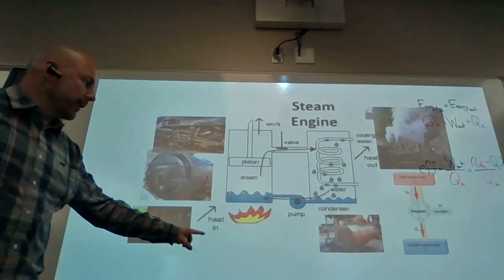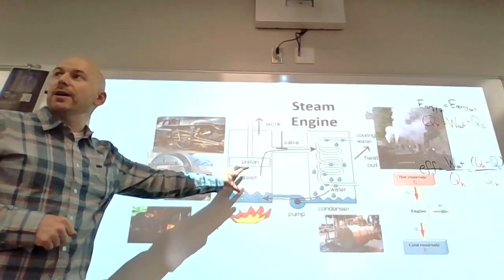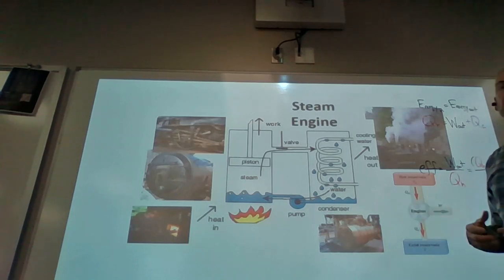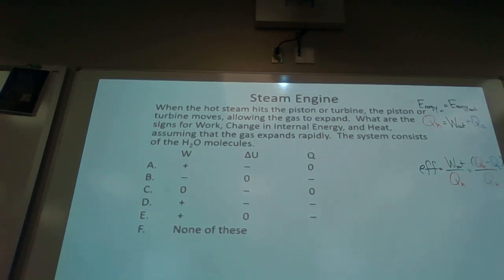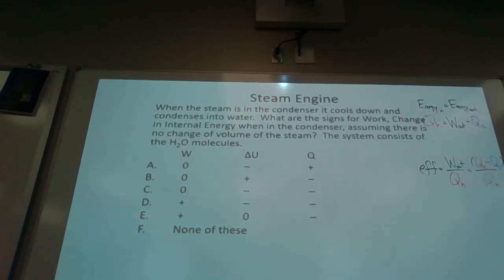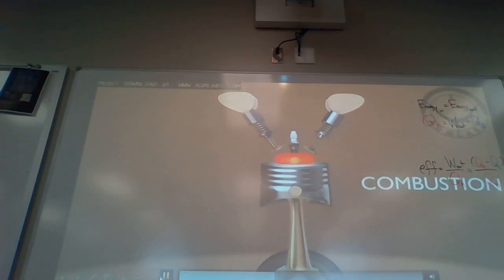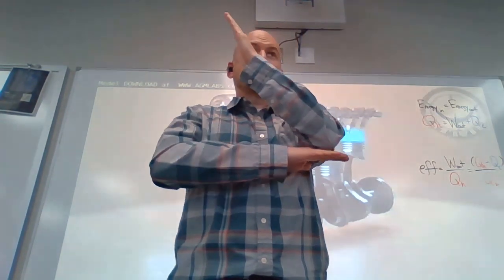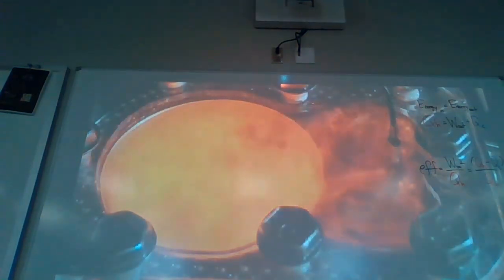Heat Engines May 16, Intro Physics